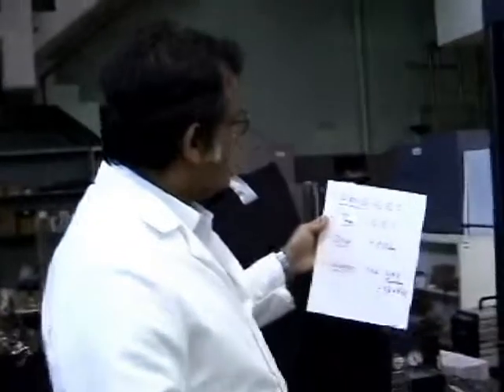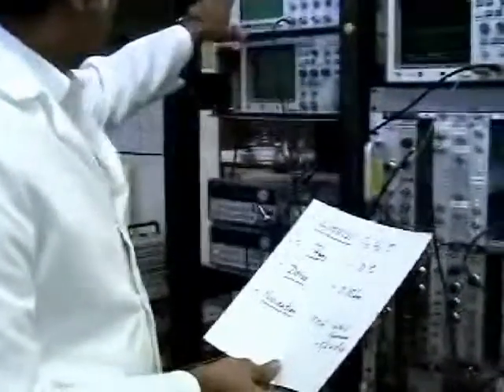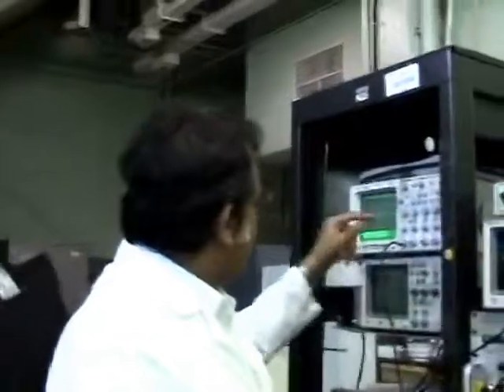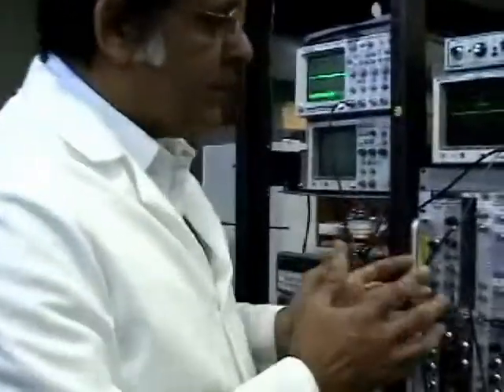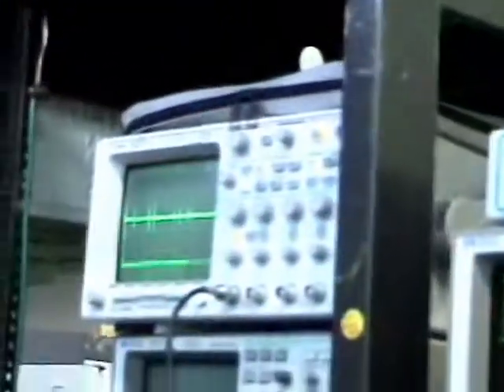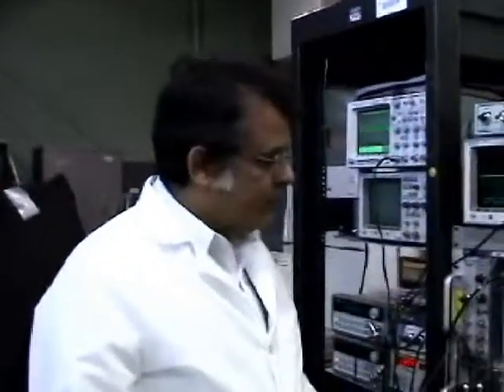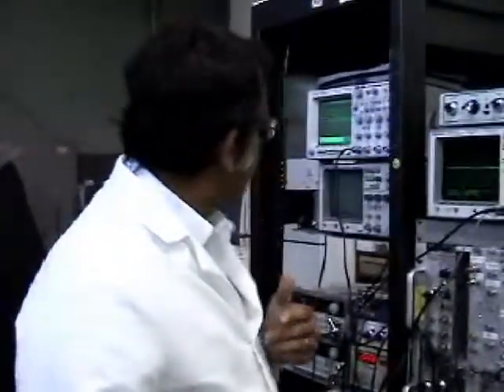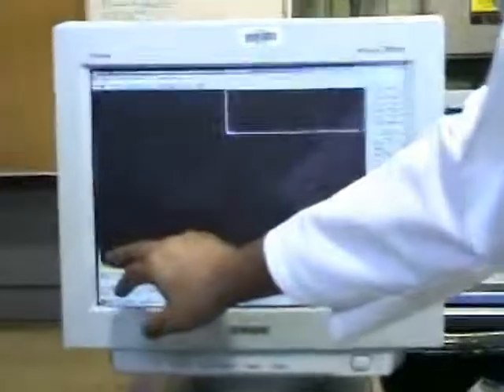2003 - Nuclear Cavitation Experiment with Normal Acetone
Oak Ridge National Laboratory video showing nuclear cavitation experiment by the Rusi Taleyarkhan group using normal acetone. Recorded May, 2003.